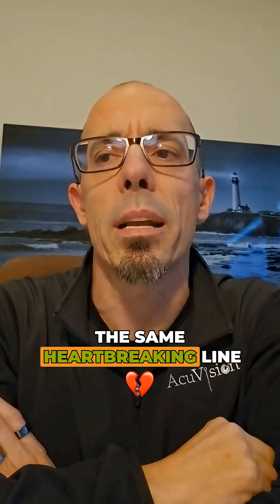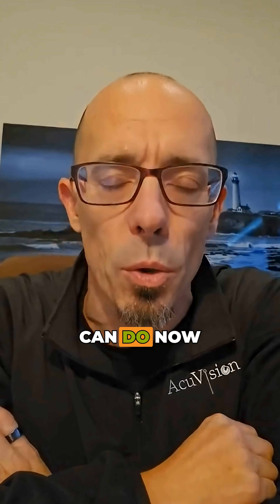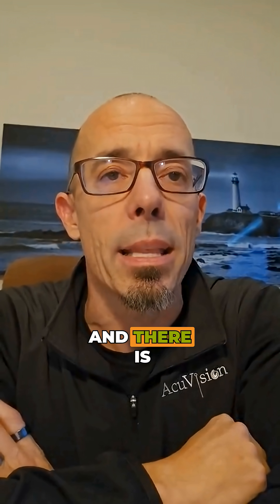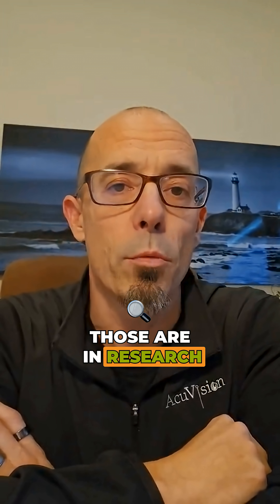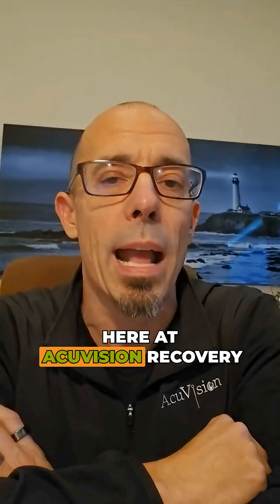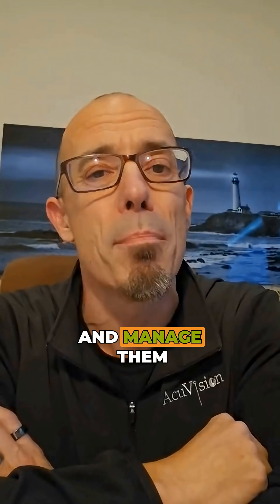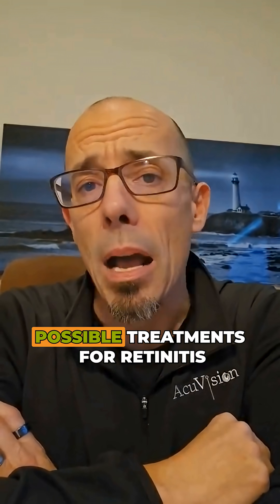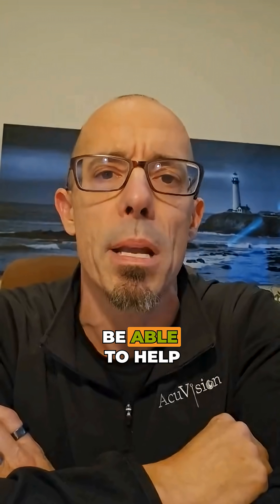Retinitis Pigmentosa What You Can Do Now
Most people with retinitis pigmentosa are told the same thing:
“There’s nothing that can be done.”

That isn’t the full story.

RP is often labeled as genetic, yet many patients have no family history and no identifiable gene. In my experience, autoimmune and inflammatory factors frequently play a role. While RP is not curable, there are ways to support retinal health, preserve vision, and in some cases improve visual function.

If you or someone you love is living with RP, know that there may be more options than you were told. 👁️✨

📍AcuVision & Eye Health Institute
APPLY today to see if we can help you PRESERVE and PROTECT your vision